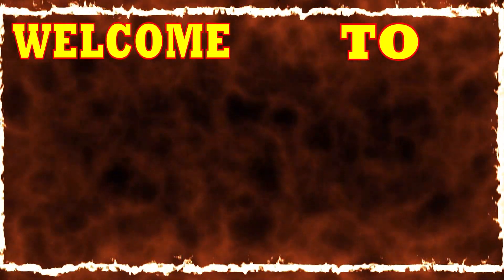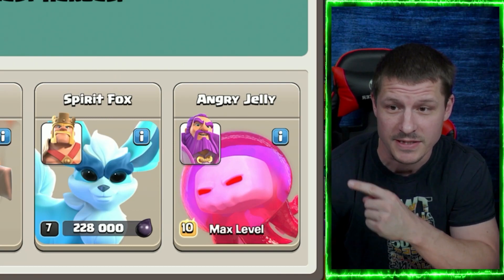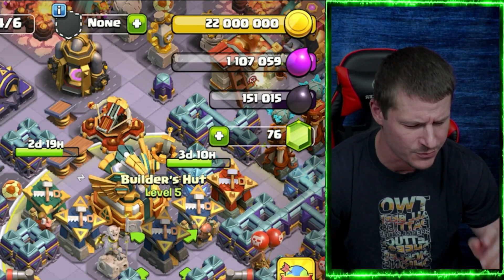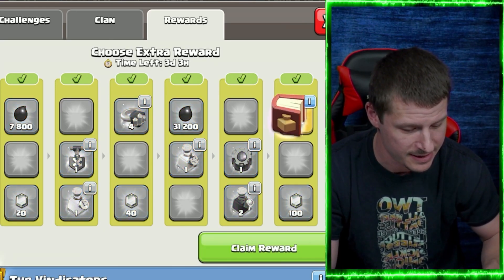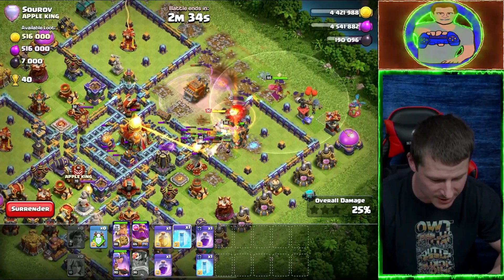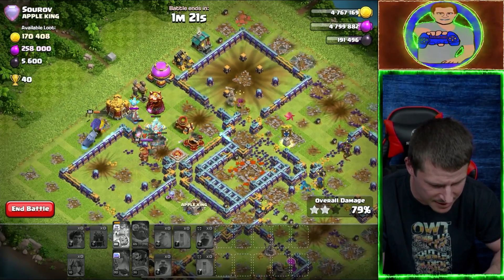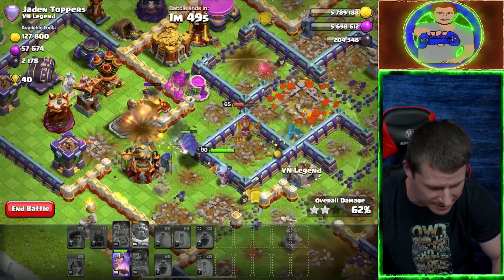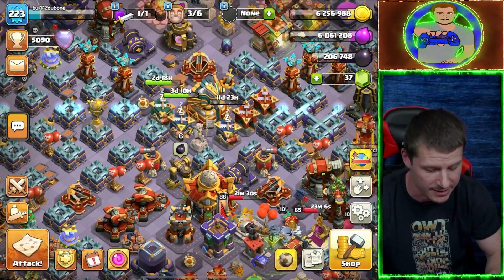One More Step to Max! Clash Of Clans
Time to get closer to max!